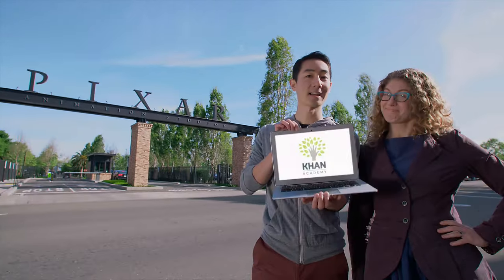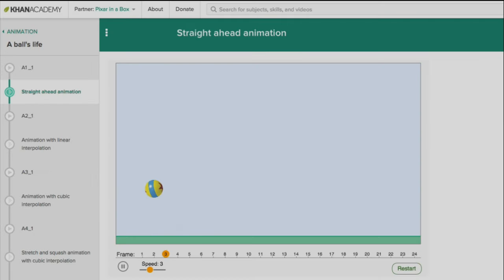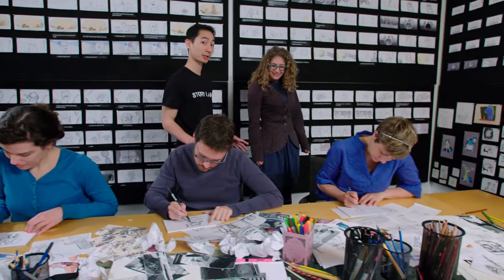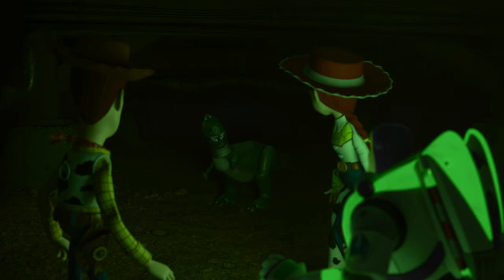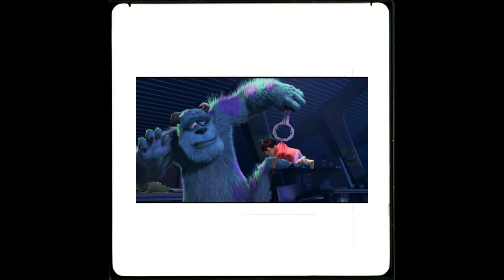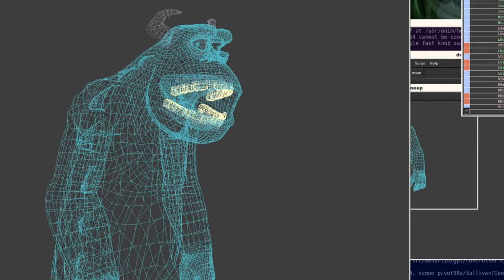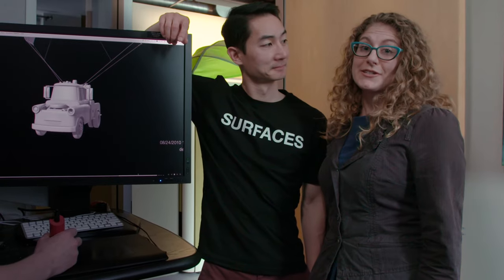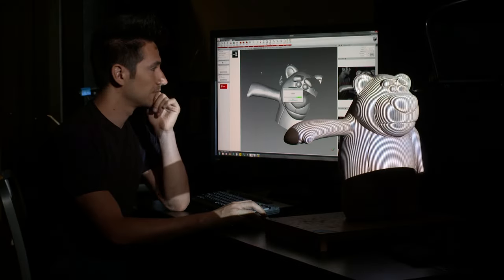Pixar in a Box | Welcome to Pixar in a Box | Khan Academy